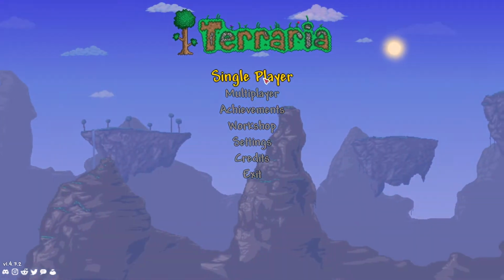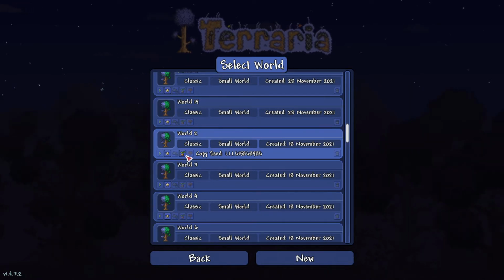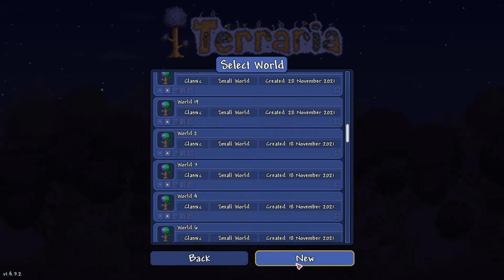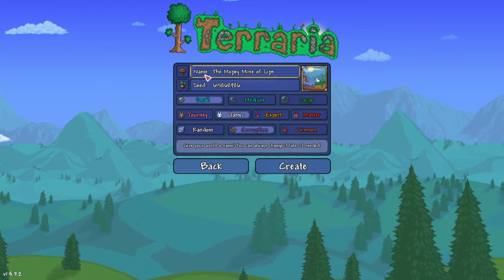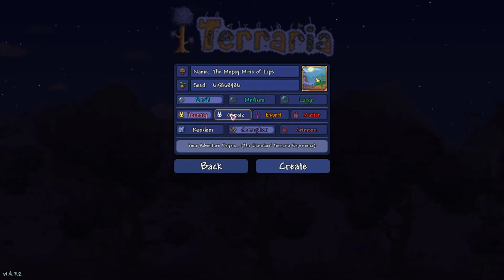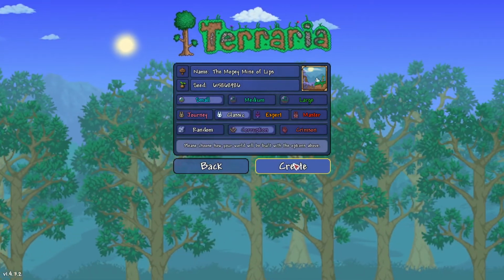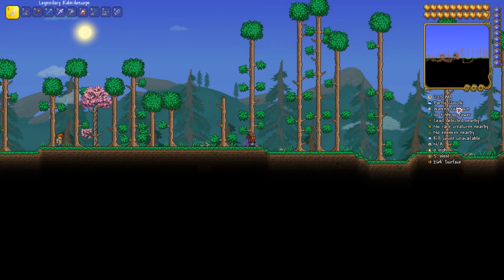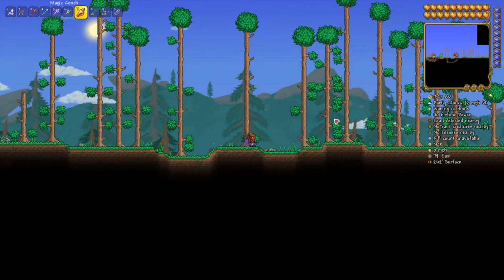Terraria PC 1.4.3.2 Flying Carpet Seed!!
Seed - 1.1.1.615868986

From The Wiki - The Flying Carpet is an accessory that allows the player to float for about four seconds, similar to the Hoverboard. It can only be found inside Chests located within Pyramids in the Desert.

The Flying Carpet is activated by holding ↷ Jump in mid-air, after all double-jumping accessories are used. Once it is activated, the player is put on an imaginary horizontal rail. Releasing the key deactivates the carpet, but it may be reactivated at a lower height if there is still flight time left.